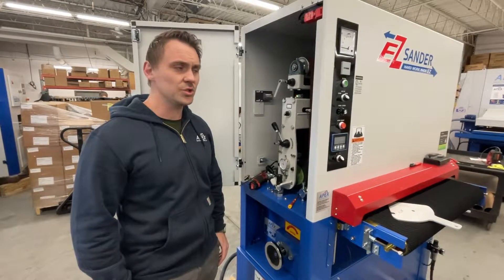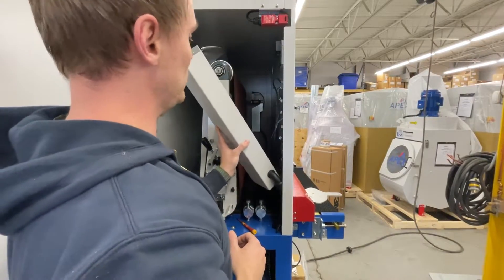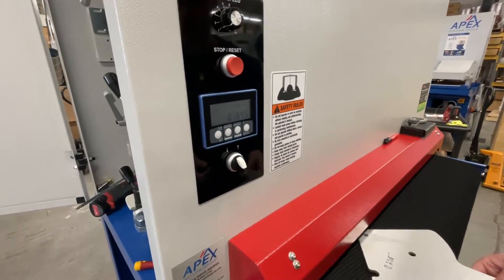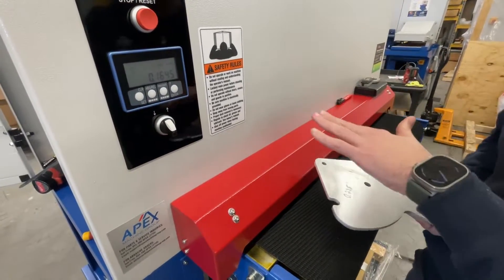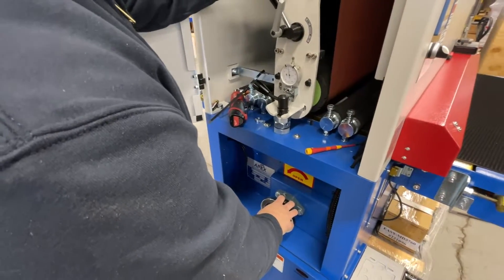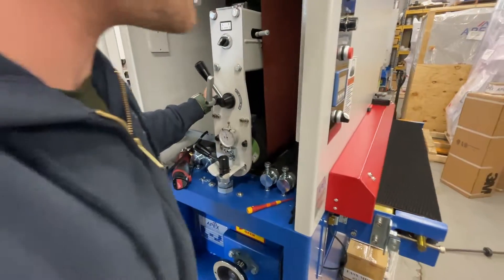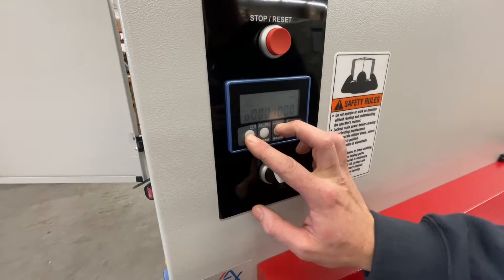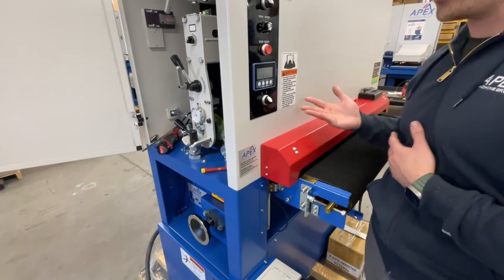EZ Sander - Replacing Minkol Batteries & Resetting Height Origin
In this video, we demonstrate how to change out the batteries and calibrate the height readout on the EZ Sander.

00:00 Introduction
00:18 Readout Battery Replacement
01:08 Performing A Scratch Test
02:26 Resetting the Height Origin